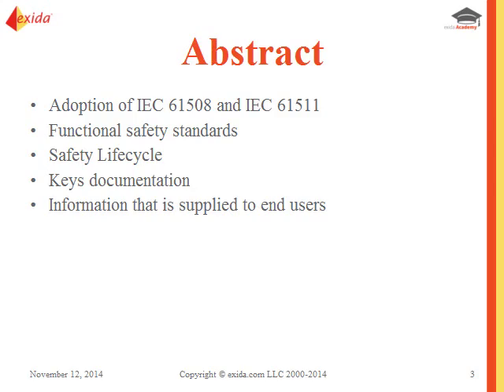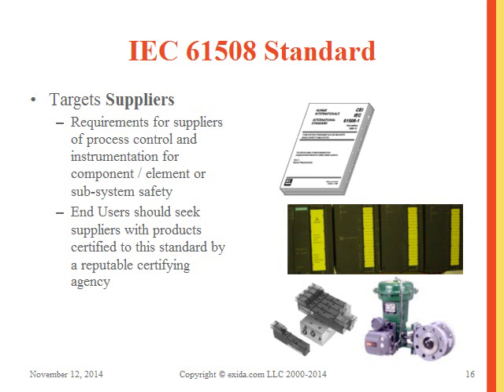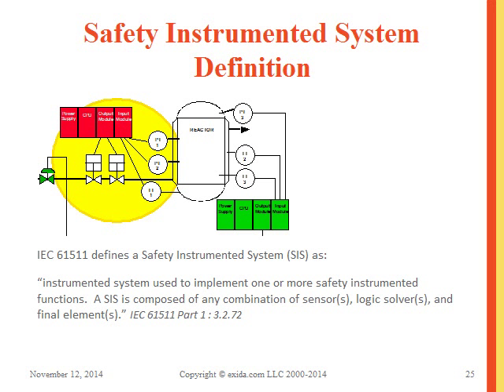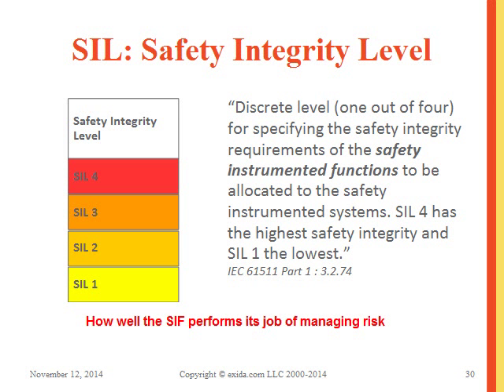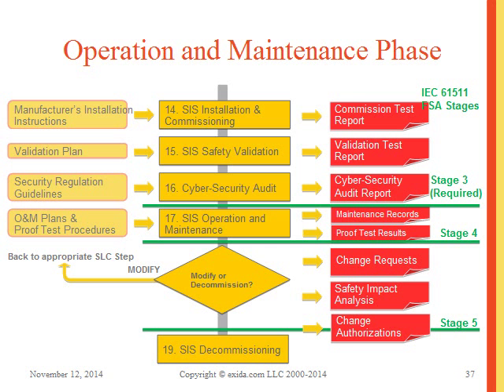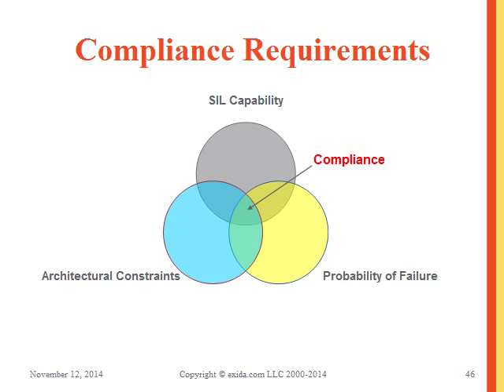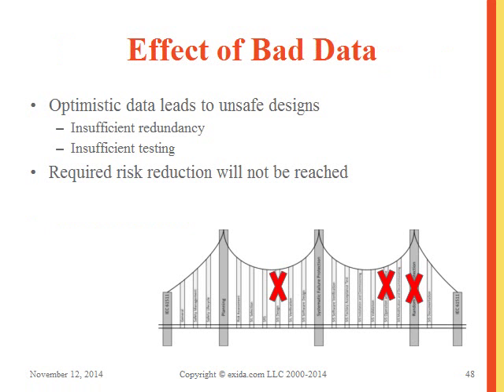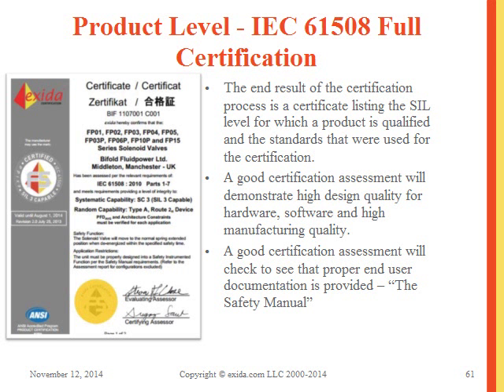Functional Safety 101: The IEC Functional Safety Standards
This webinar will feature an overview of the IEC functional safety standards and who should be using them. Specific topics include:

Adoption of IEC 61508 and IEC 61511
Functional safety standards
Safety Lifecycle
Keys documentation
Information that is supplied to end users
What are Customers Doing?
Critical Issues
Importance of Data Integrity
Product Certification